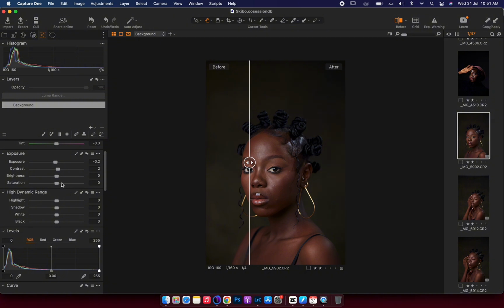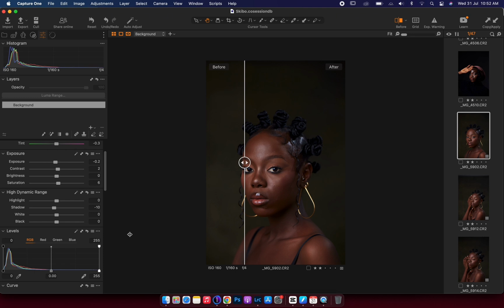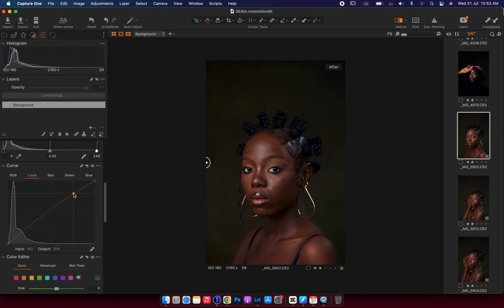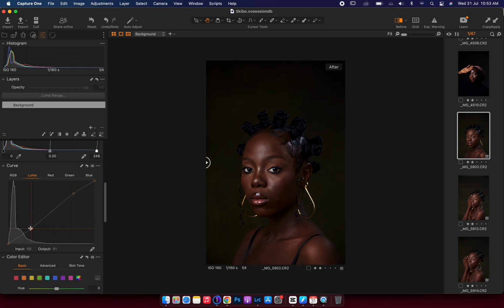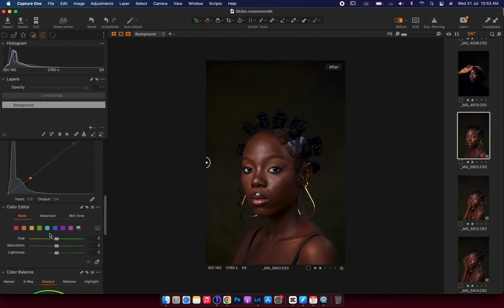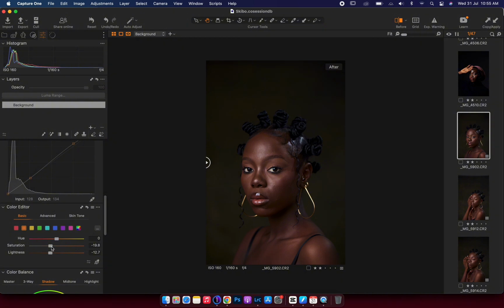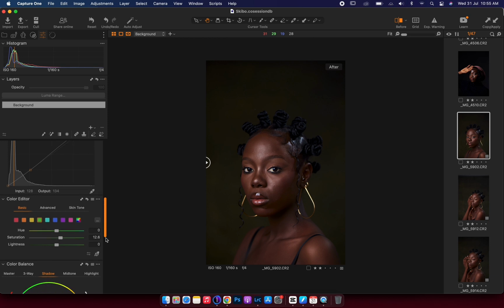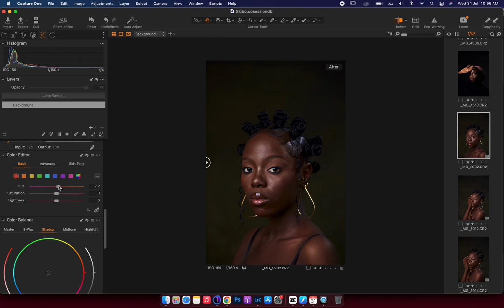How to colour grade dark skin in capture one